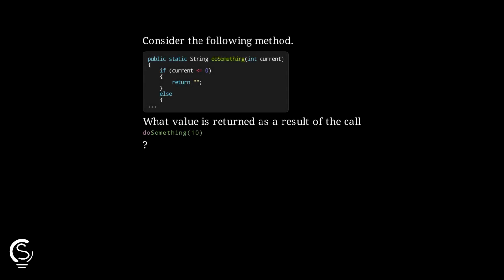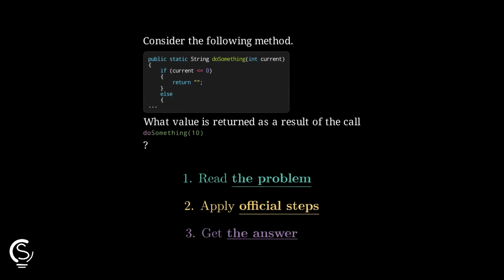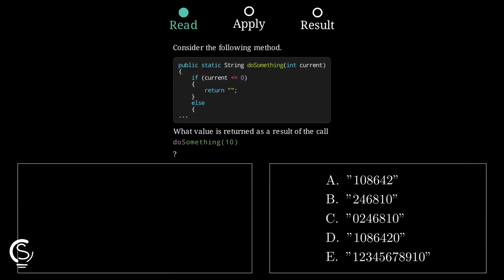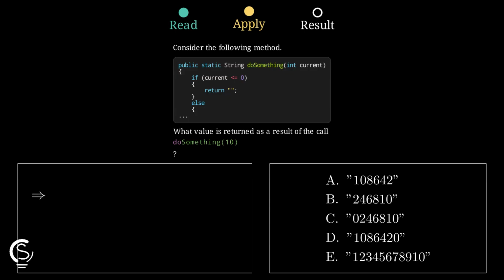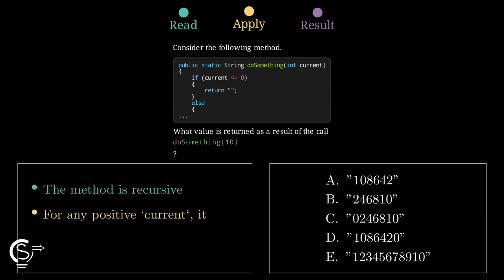2024 AP CSA MCQ Question 21 - Recursive String Concatenation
Detailed step-by-step solution for the 2024 AP Computer Science A MCQ Question 21 focusing on Recursive String Concatenation. This video breaks down how recursive calls are stacked and executed in Java to determine the final string output. Consider the following method: public static String doSomething(int current) { if (current = 0) { return ""; } else { return doSomething(current - 2) + current; } }. What value is returned as a result of the call doSomething(10)? This explanation covers the base case, the recursive step, and the order of string concatenation. Want more AP practice?